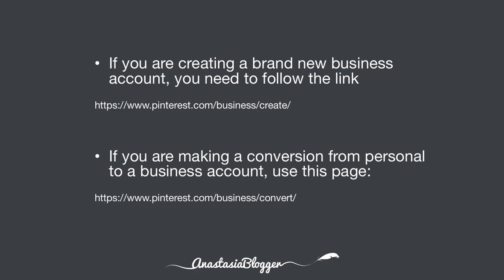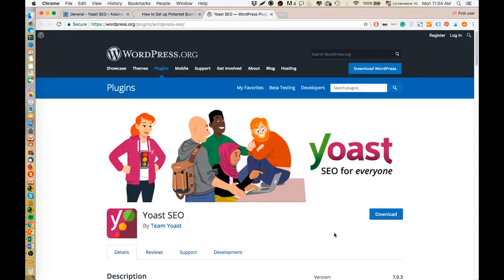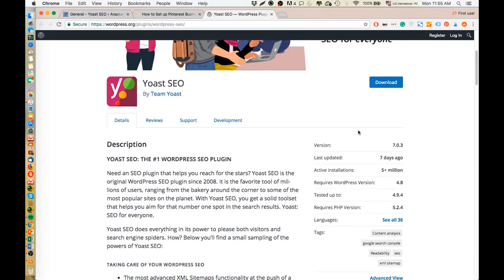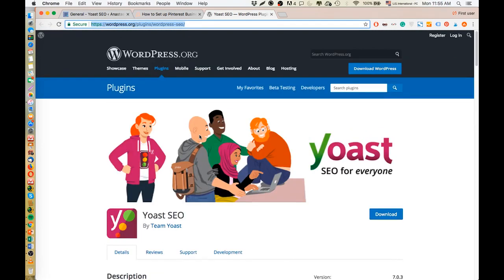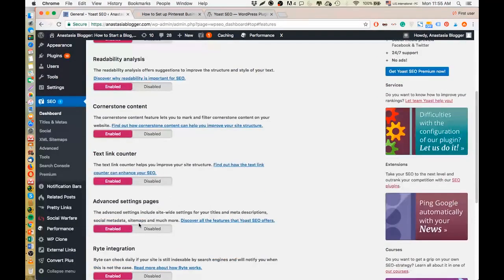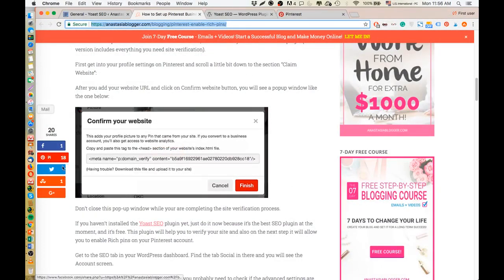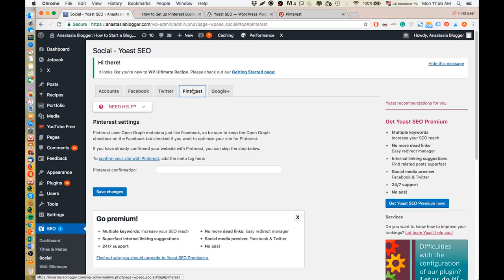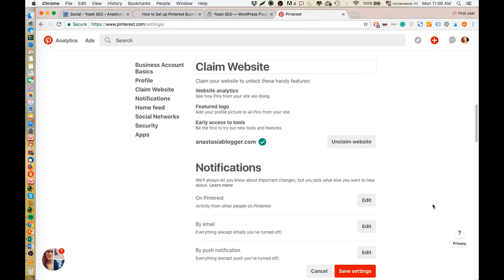1- Setup Business Account & Verify Your Site | SEO | Traffic Secrets